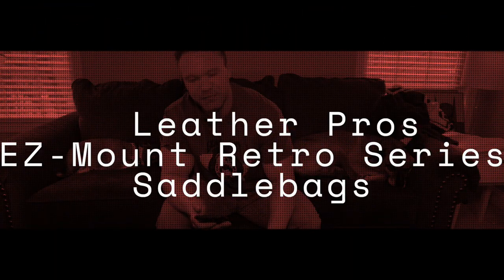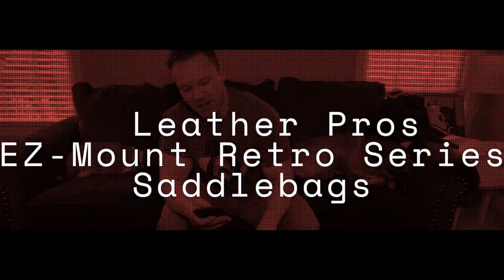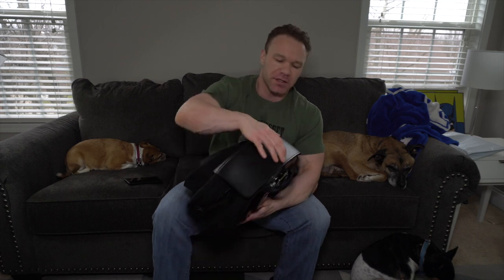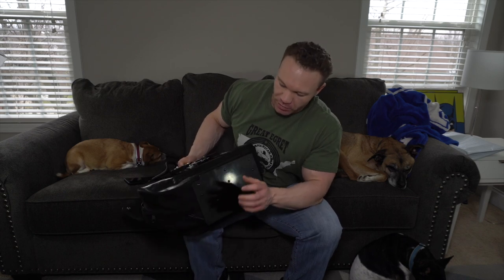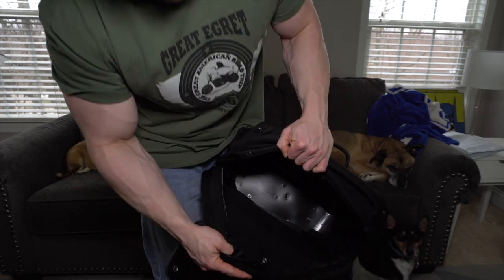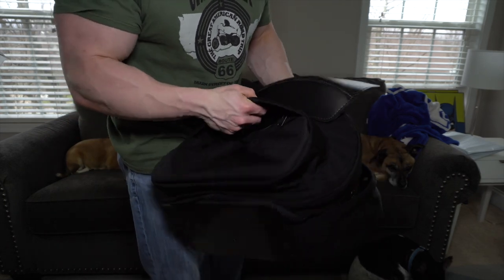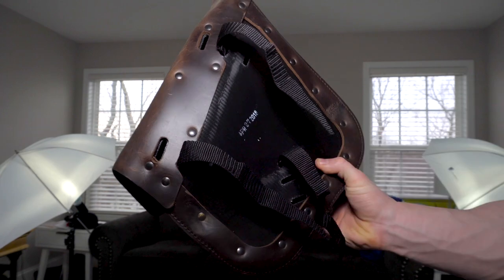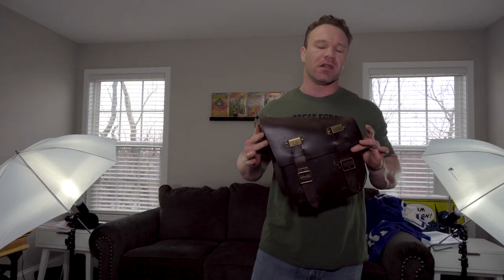Leather Pros EZ-Mount Retro Series 2018+ Softail Saddlebags Review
These bags specifically to mount on the new 2018+ Softails without relocating the turn signals or license plate.  Based on the Retro Series bags, they are slightly smaller, but still expandable to hold more than the bagger fiberglass bags.

Currently riding a 2018 Harley Davidson Fatbob with these mods:

Harley Davidson:

❱ Screamin' Eagle 10MM Phat Spark Plug Wires - Red
Part Number 31600112
❱ Mustache Engine Guard
❱ Screamin’ Eagle Heavy Breather Performance Air Cleaner - Milwaukee-Eight Engine
❱ Tank Knee Pad Kit
Part Number 57300065
❱ Diamond Black Fuel Cap
Part Number 61100126
❱ Screamin' Eagle Pro Street Tuner
Part Number 41000008C

❱ Two Brothers Gen-II 2-Into-1 Exhaust For Harley Softail 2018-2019

❱ 12” Wild 1 Chubby 1 1/4" Psycho Street Fighter Handlebars
Item: P282930

❱ Accutronix Grips For Harley With Dual Cable Throttle Knurled, Brass
Item: P275684

❱ Thrashin Supply P-54 Foot Pegs For Harley
Item: P408333

❱ Mustang Touring Solo Seat For Harley Softail Fat Bob 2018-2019

*Conely's 2018 Fat Bob 12" Fairing

*CUSTOM SISSY BAR by raybowtieman on ebay

*Leather Pros Retro Series V2 2018+ Softail Saddlebags

Other great products for the Fatbob:

Rinehart Racing Harley-Davidson Fatbob Breakout Fatboy Street Glide Moto Series Inverted Air Cleaner 2017-Later M8 Touring / 2018 M8 Softail

Hill Country Customs 1 1/4" BBlack 16" Paul Yaffe Monkey Bar Handlebar Kit for 2018 and Newer Harley-Davidson Softail models with ABS Brakes - BSC-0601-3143-ST18-ABS-BC

My camera gear:
GoPro HERO7 Black — Waterproof Digital Action Camera with Touch Screen 4K HD Video 12MP Photos Live Streaming Stabilization

Apple MacBook Pro (15" Retina, Touch Bar, 2.6GHz 6-Core Intel Core i7, 16GB RAM, 512GB SSD) - Space Gray (Latest Model)

Sony Alpha a6500 Mirrorless Digital Camera w/ 2.95" LCD (Body Only)